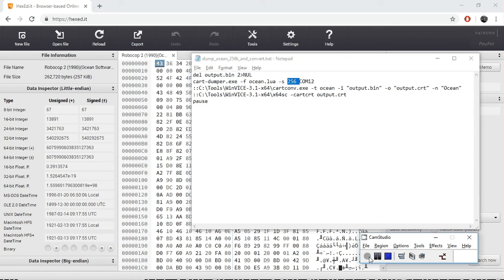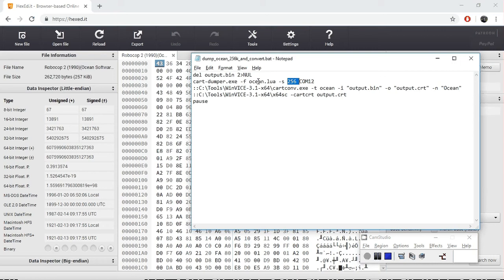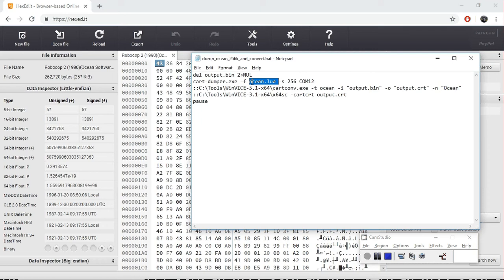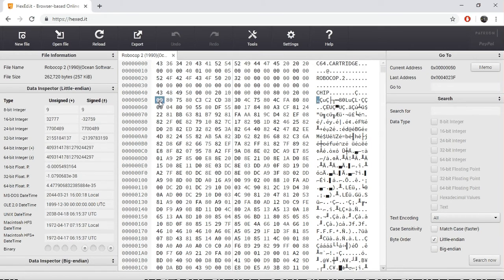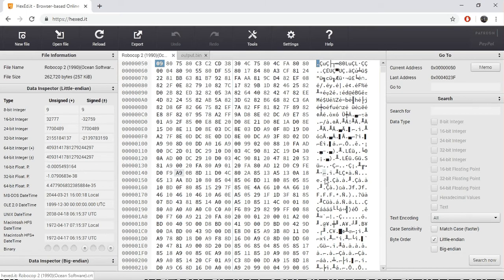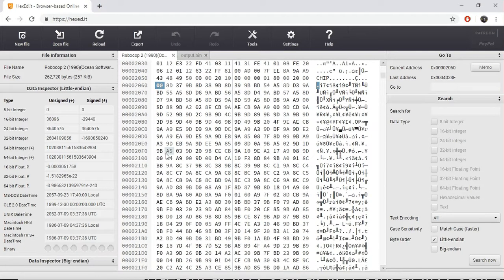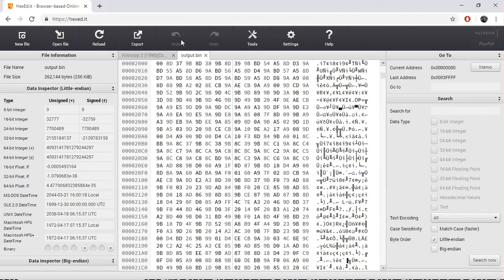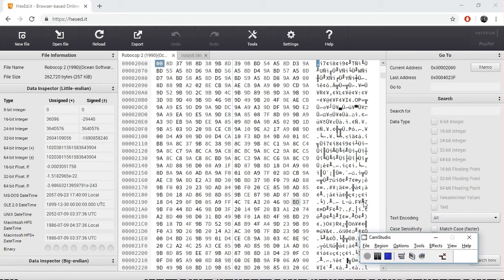Commodore 64 Cartridge Dumper making a copy of Robocop 2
This video shows the progress I am making around dumping Commodore 64 cartridges, specifically Ocean type cartridges.